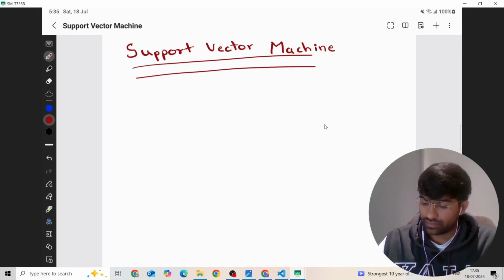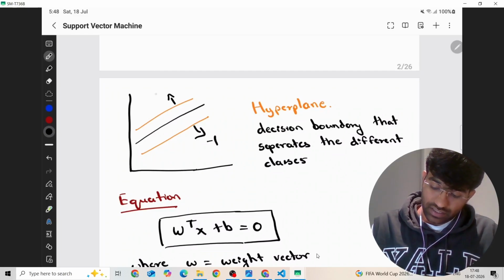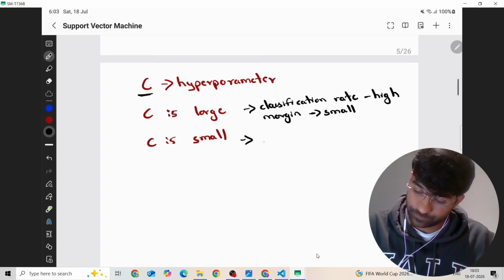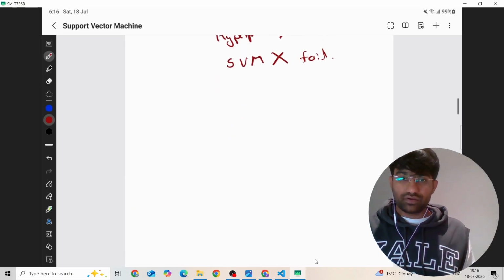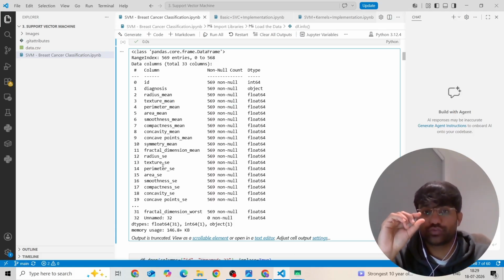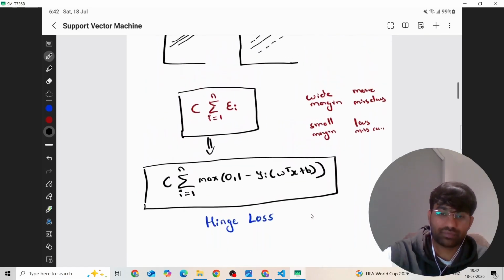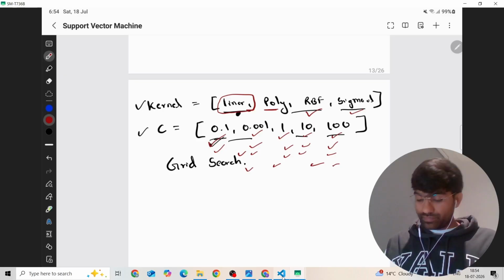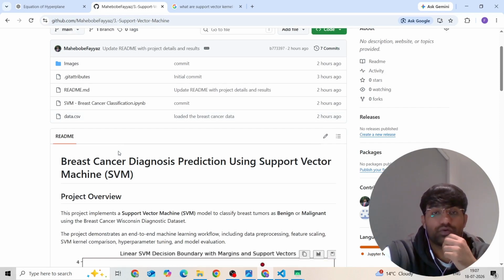Support Vector Machine (SVM) | Theory + Practical Implementation | Breast Cancer Classification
In this video, you'll learn Support Vector Machine (SVM) from scratch with both theoretical concepts and practical implementation in Python. We begin by understanding how SVM works, the concept of maximum margin, support vectors, hard margin vs soft margin, hinge loss, and the kernel trick. We then build a complete Breast Cancer Classification project using Scikit-learn, compare different SVM kernels, perform hyperparameter tuning using GridSearchCV, and evaluate the model.

Whether you're preparing for machine learning interviews, university assignments, or building your portfolio, this tutorial provides a complete understanding of Support Vector Machines.

🕒 Timeline

00:00 Introduction

06:00 Hard Margin vs Soft Margin

10:00 Hinge Loss & Cost Function

36:00 Support Vector Machine Kernels

49:00 Breast Cancer Classification Project

01:12:45 Hyperparameter Tuning using GridSearchCV

📚 Topics Covered

✔ Maximum Margin Hyperplane
✔ Support Vectors
✔ Hard Margin vs Soft Margin
✔ Hinge Loss
✔ Cost Function
✔ Linear Kernel
✔ Polynomial Kernel
✔ RBF Kernel
✔ Sigmoid Kernel
✔ Feature Scaling
✔ Breast Cancer Classification
✔ Model Evaluation
✔ Hyperparameter Tuning
✔ GridSearchCV
✔ Classification Metrics

💻 Technologies Used

• Python
• NumPy
• Pandas
• Matplotlib
• Seaborn
• Scikit-learn